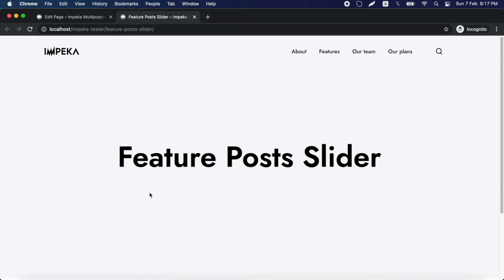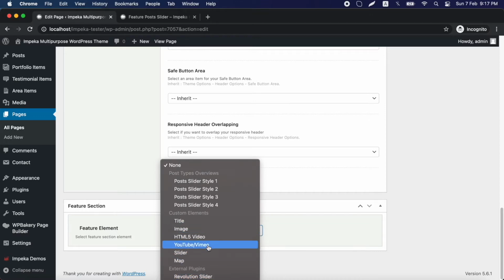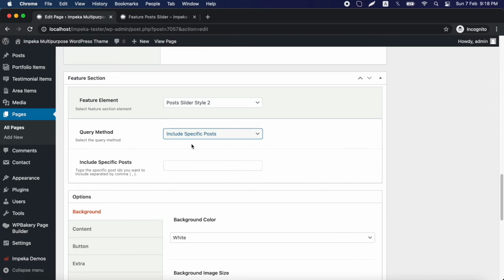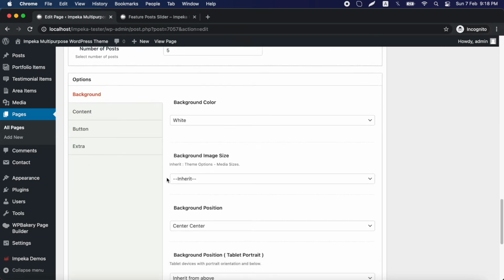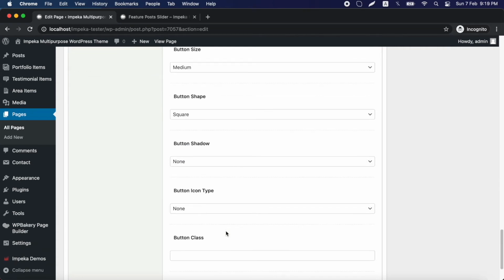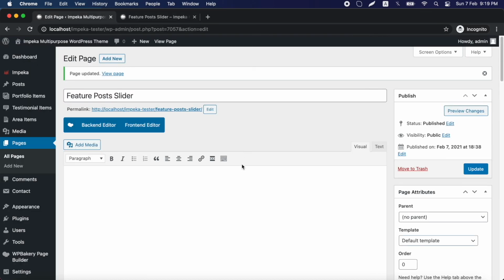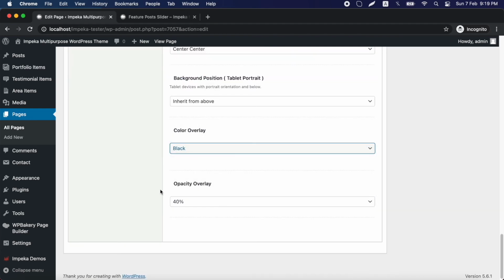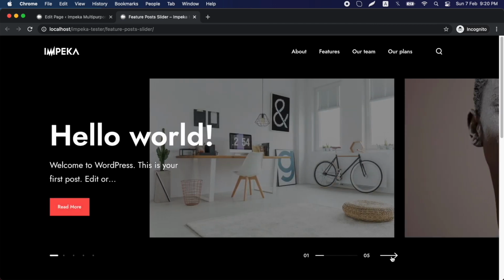Feature section in Somentra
A video tutorial on how to use the predefined sliders in the unique Feature section area of Somentra. Select any custom post type, define colors, choose specific posts and many more. Amazing features in the Somentra premium WP theme by Greatives.